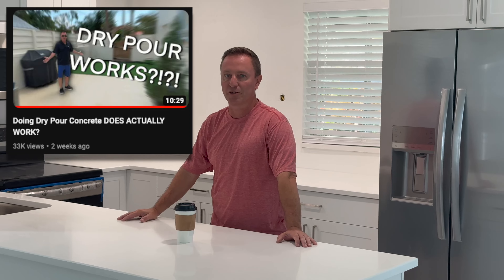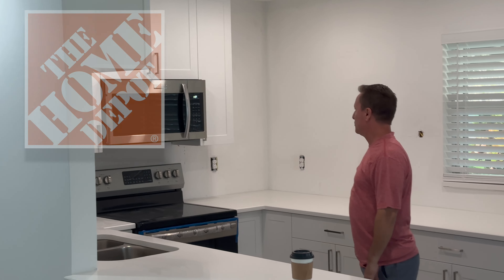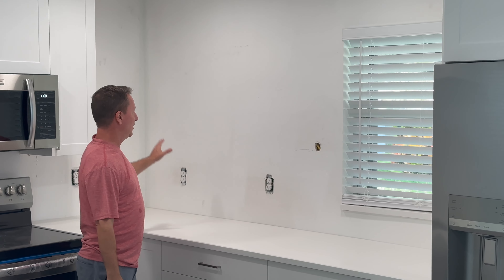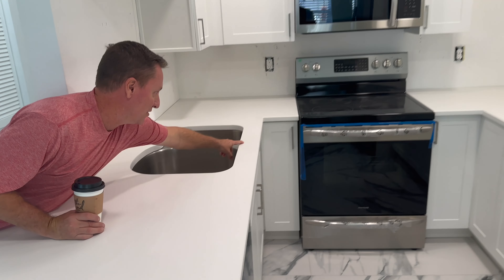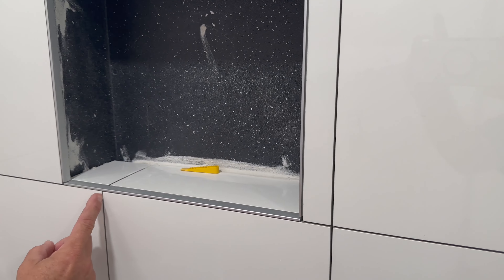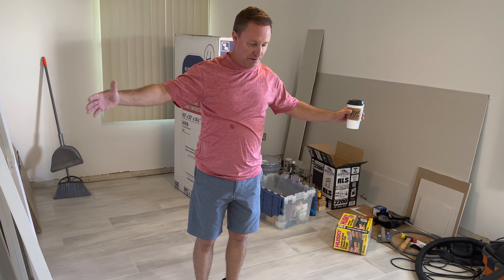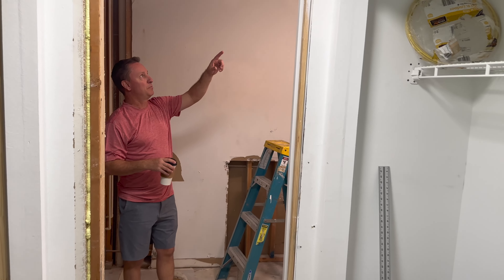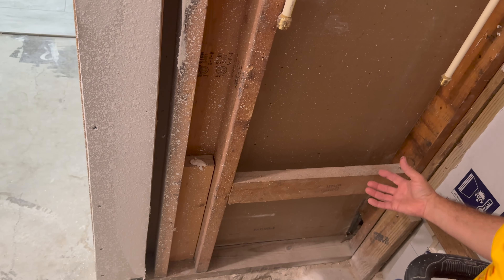What I do | Get to know ME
Oh, you came just in time to watch this video!
credits:
Editor:  @2dee69